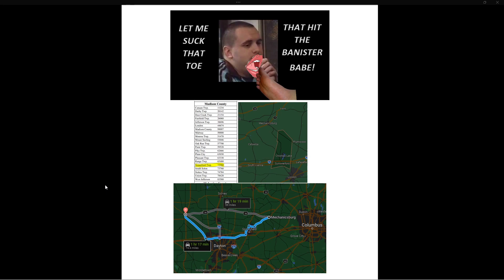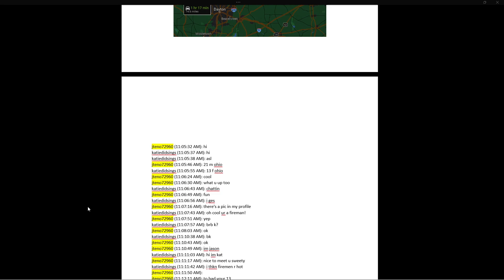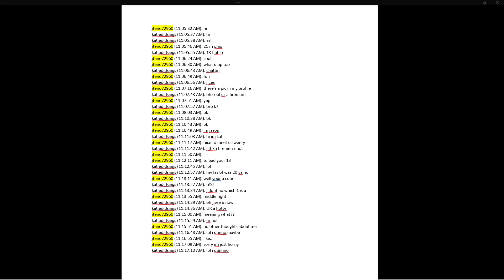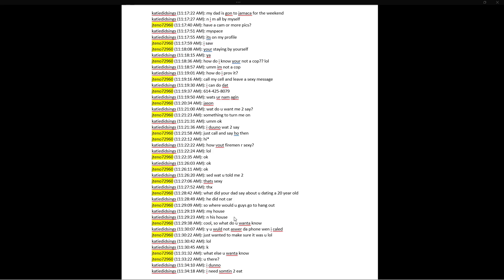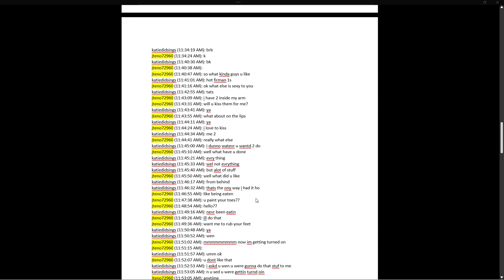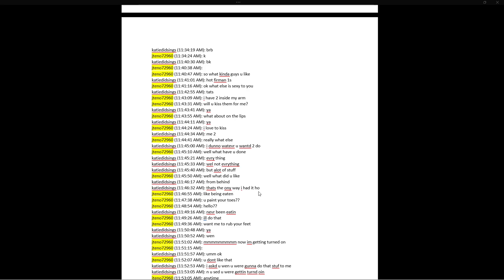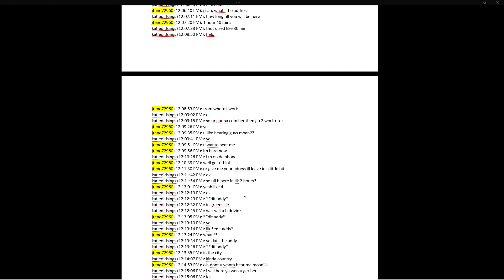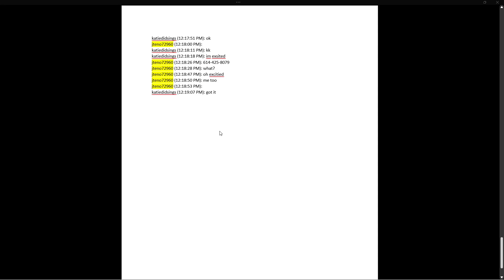TCAP - CHAT LOG READING - JASON SCHOEPPNER - THE FOOT FETISH PREDATOR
TCAP CHAT LOG READING OF JASON SCHOEPPNER - THE FOOT FETISH PREDATOR FROM THE GREENVILLE, OHIO STING!